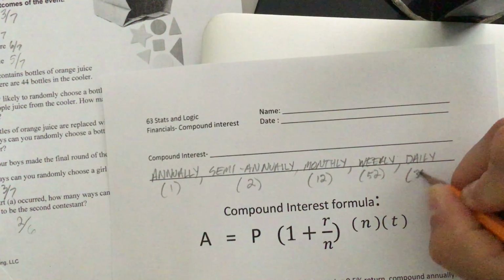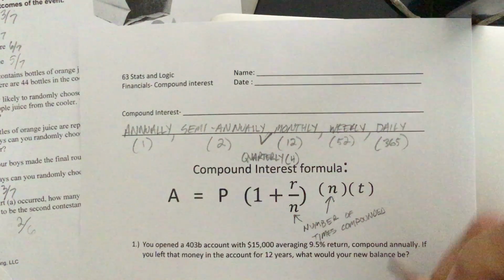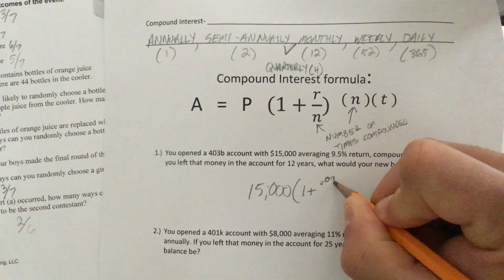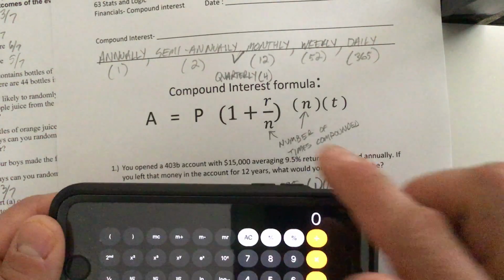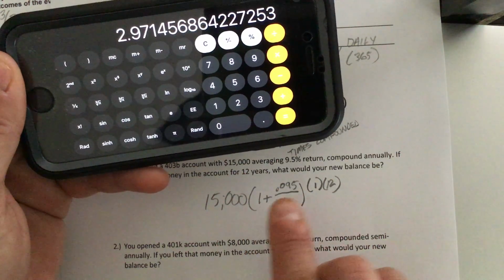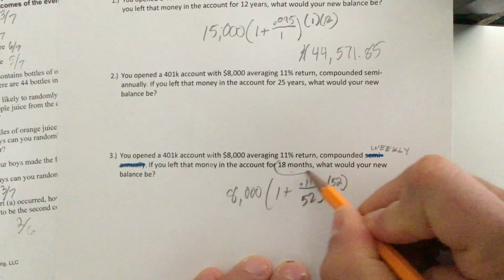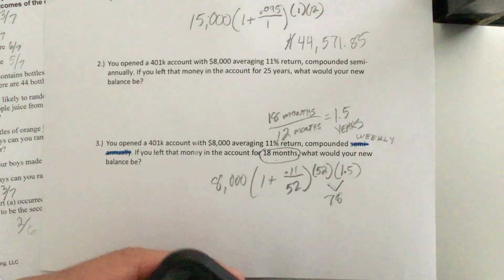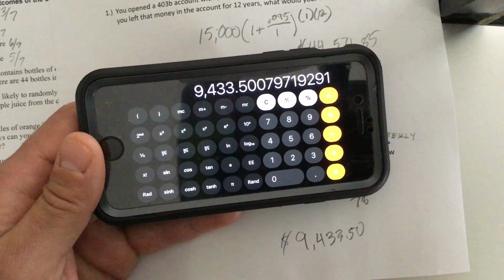Mr.herrs video for Statistics- section 6.5 day 1- for Monday 5/18/20